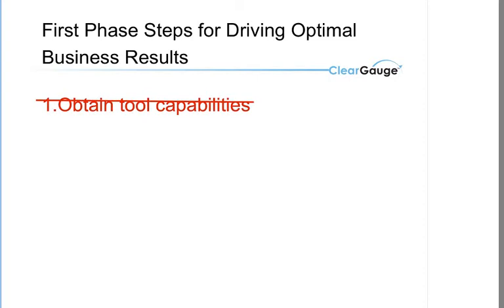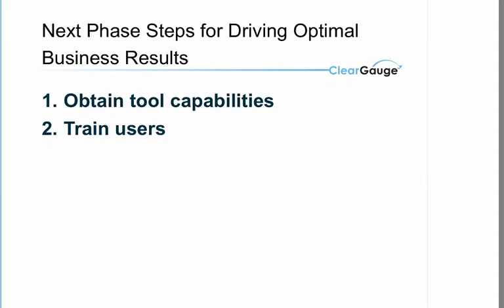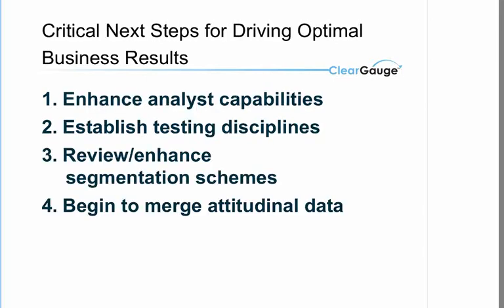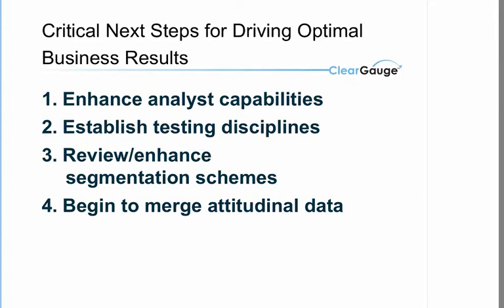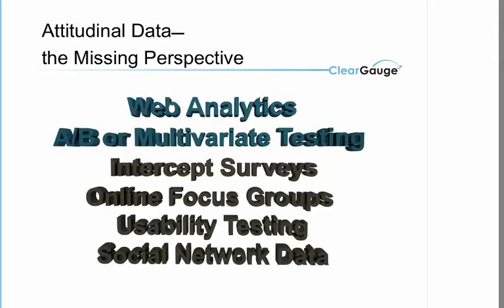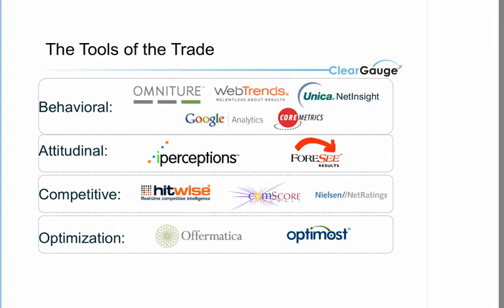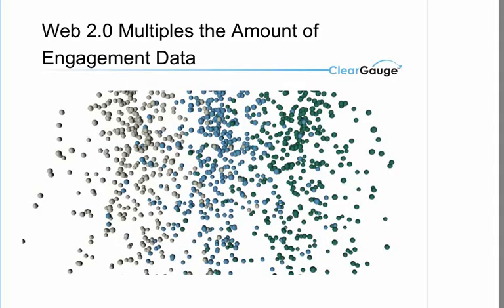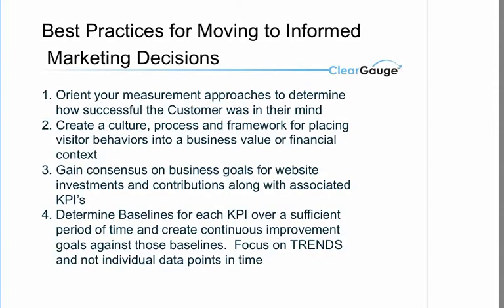Executive Summary on Optimizing Business Results from Your Website - PART TWO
Karen Breen Vogel wraps up her series on website optimization with a step-by-step approach for site innovation and a discussion of web analytics tools. Learn tips and best practices that will get you moving toward making more informed marketing decisions and achieving greater business value for both you and your customers